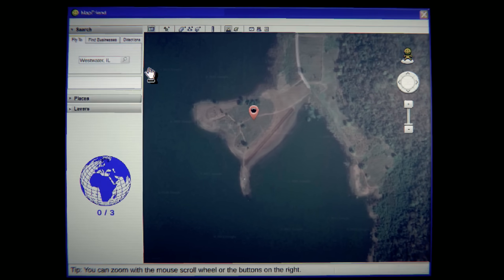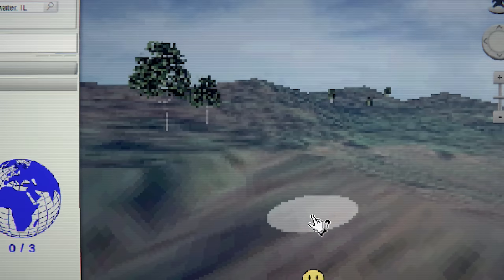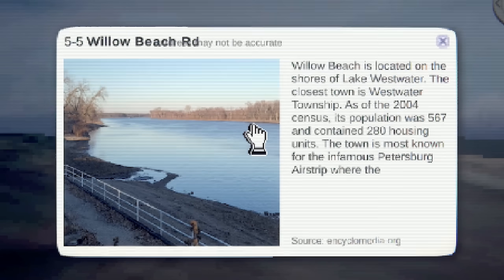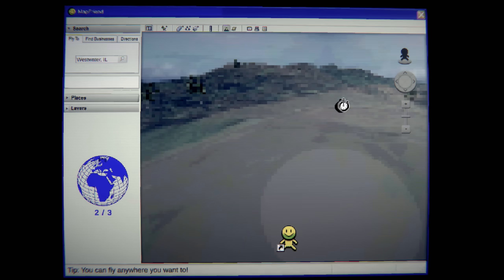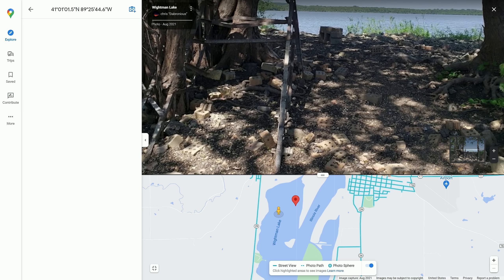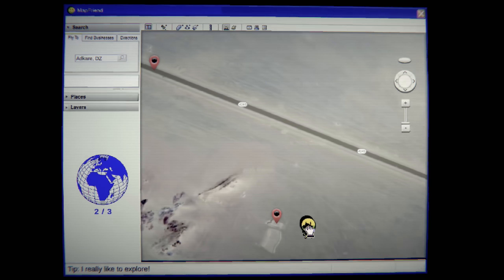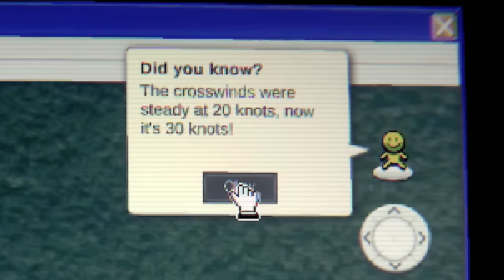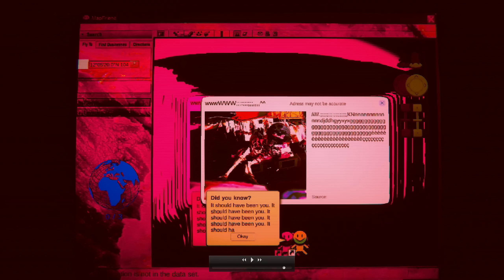This Horror Game Based on Google Maps Street View is DISTURBING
So I downloaded a file called "MapFriend.exe" and I'm pretty sure we just saw something we weren't supposed to see. Apparently it's a "Google Maps Street View horror game", but idk man, sounds like nonsense. Anyway let's play MapFriend!